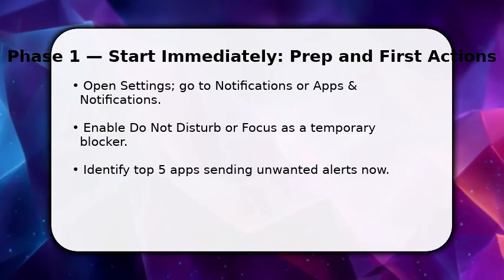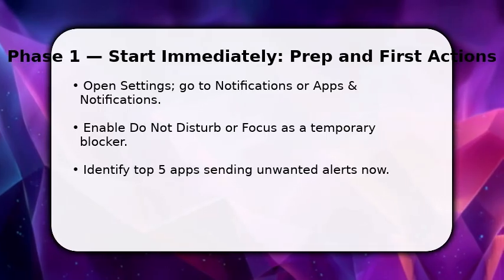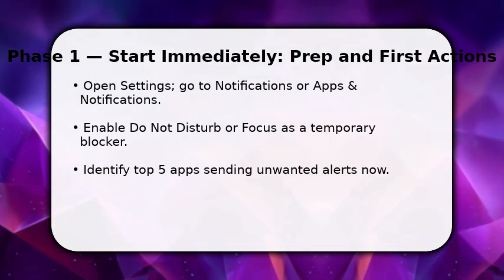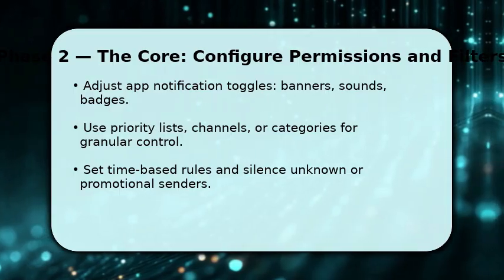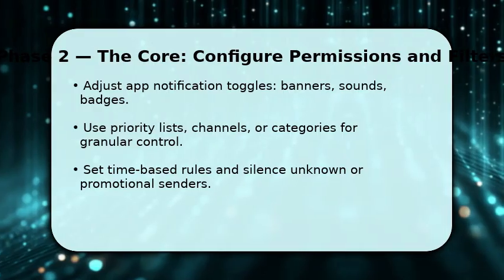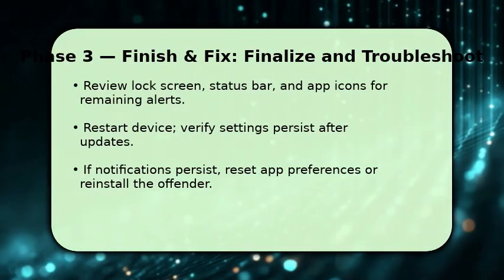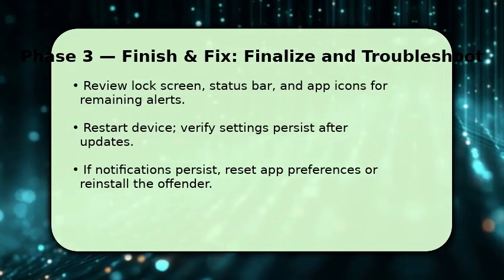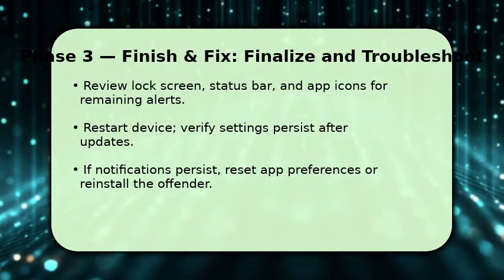How to Block Unwanted Notifications (full Guide)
How to Block Unwanted Notifications (full Guide) | 🔒 Surfshark VPN Deal — Stay private and secure. $1.99/mo + 3 Months Free ▸

Discover the ultimate guide to blocking unwanted notifications on your devices. Learn step-by extricate techniques for smartphones, tablets and computers with our comprehensive tutorial.

blocking unwanted notifications, how to block popups, NotificationsControl, BlockUnwantedAlerts, notification management guide, smartphone tips, tablet settings, computer notification blocking